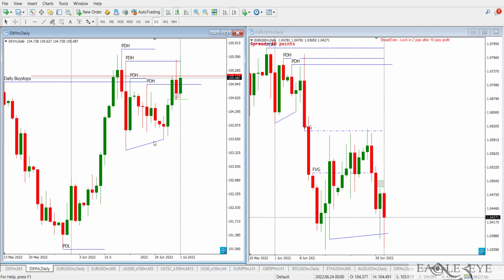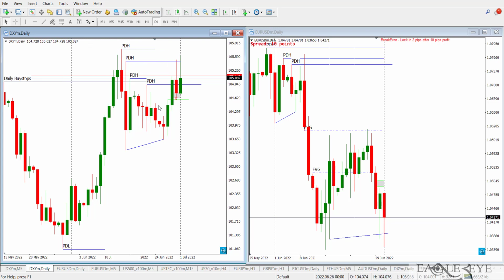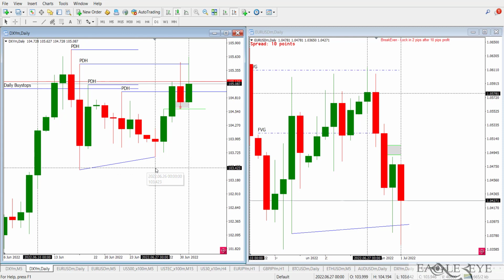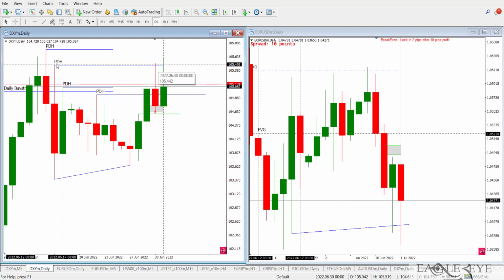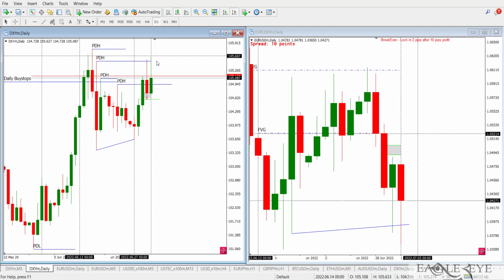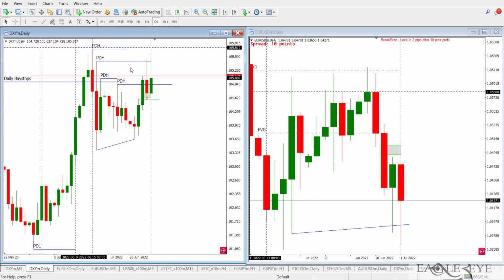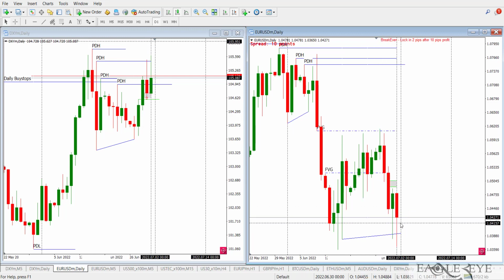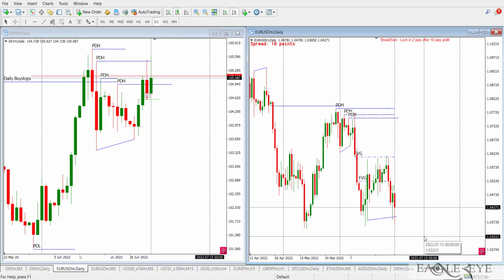27th June - 1st July Market Review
Weekly market review and expectations. let's take a look at what I forecasted in the previous video against what the market delivered and look at what I expect the market to deliver next week.